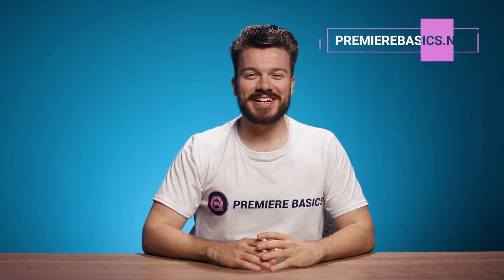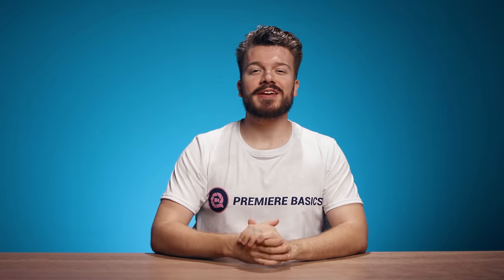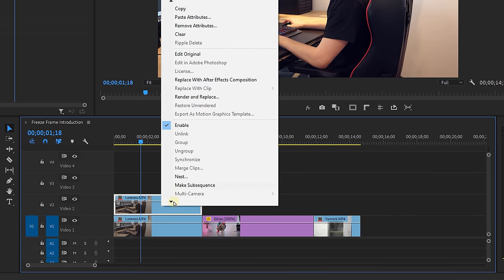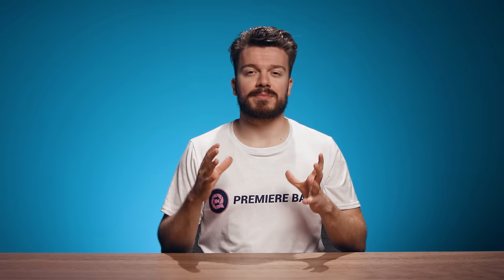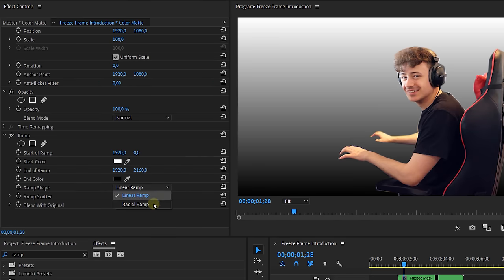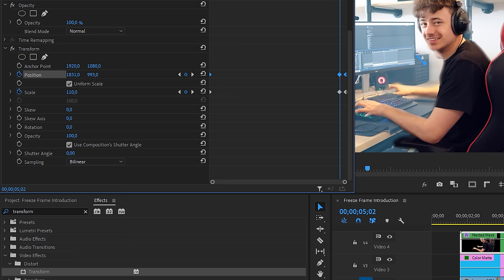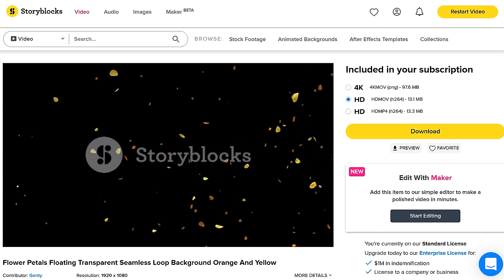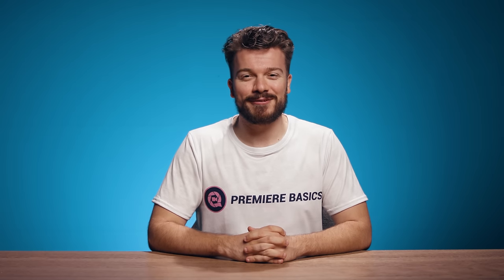How to make a FREEZE FRAME INTRODUCTION (Premiere Pro Tutorial)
- Learn how to create an awesome character introduction with the use of freeze frames in this beginner Adobe Premiere Pro tutorial.